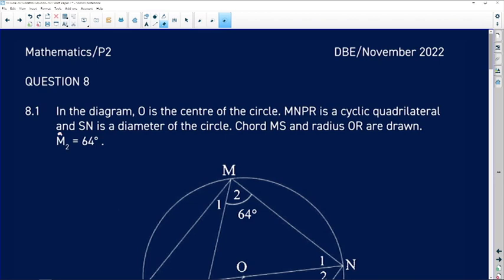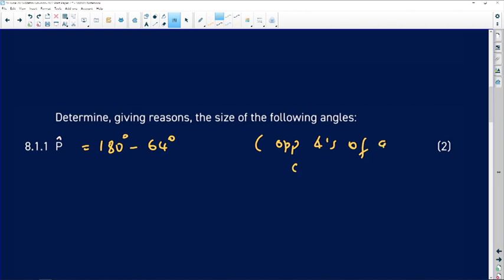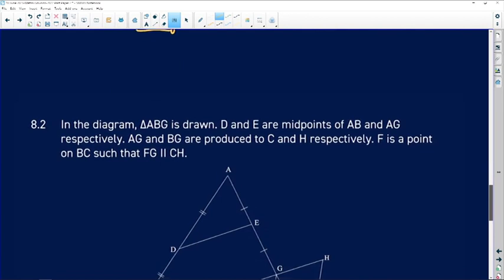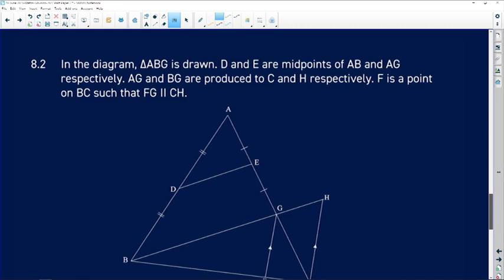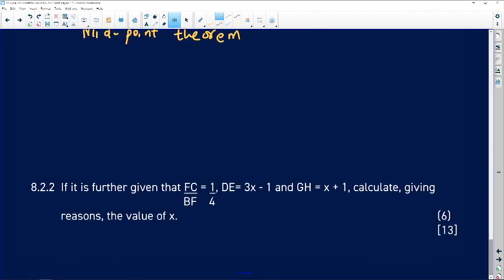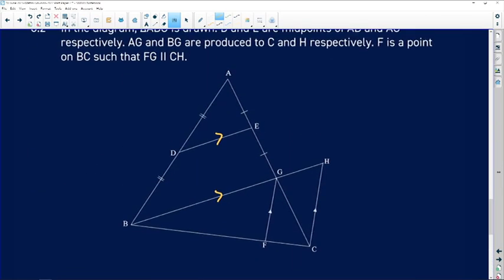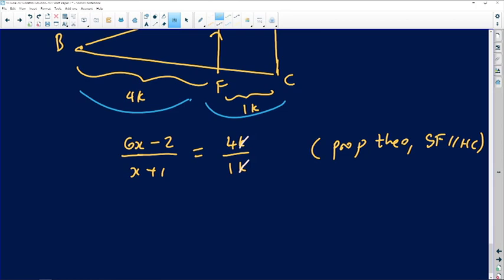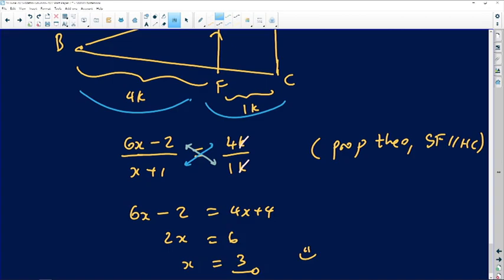Past Papers 2022: Maths: Paper 2: Question 8